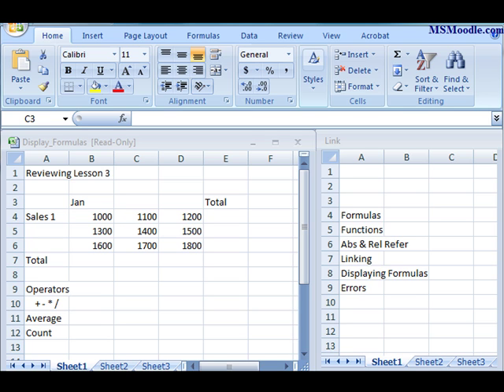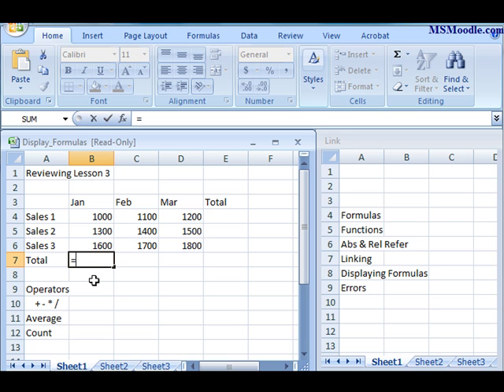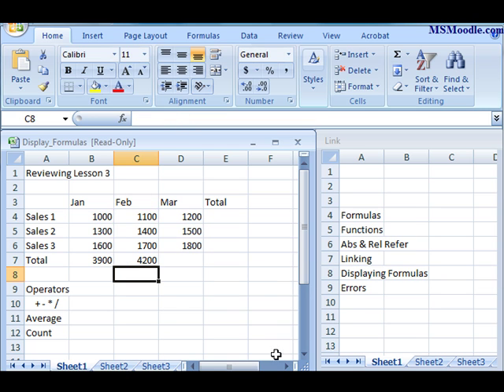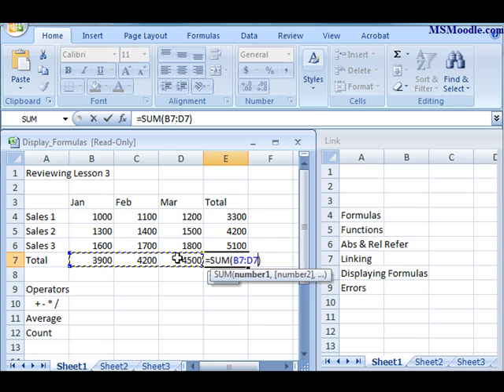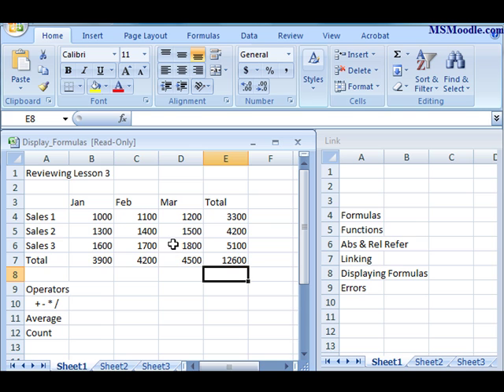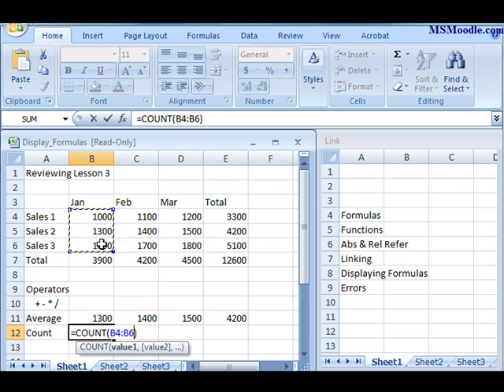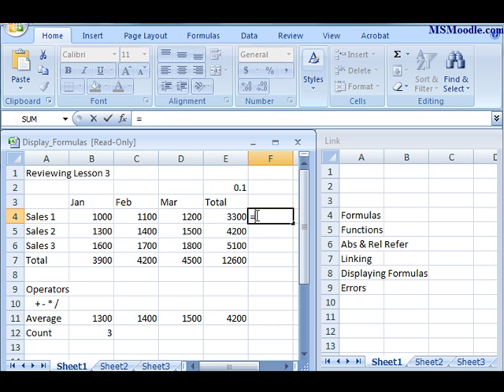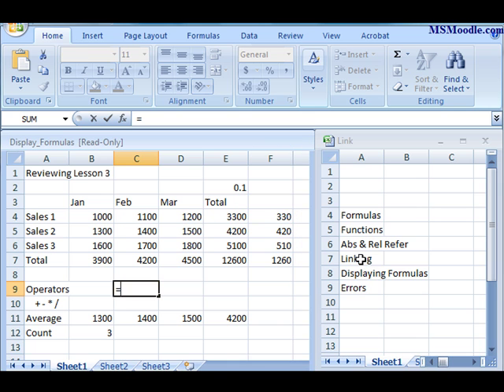Lesson 3 - Review